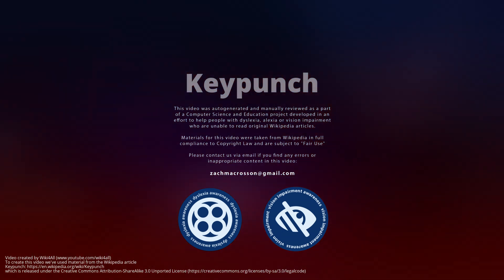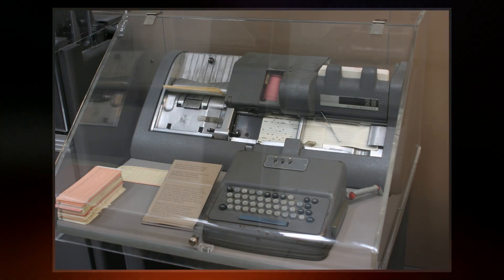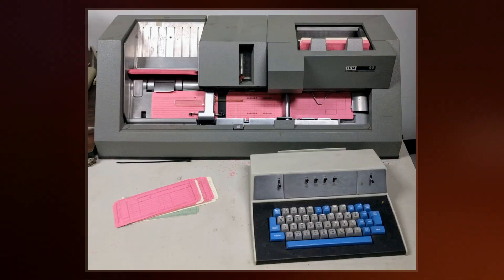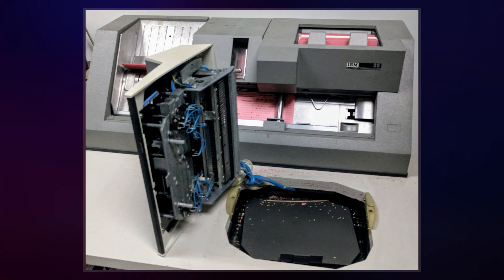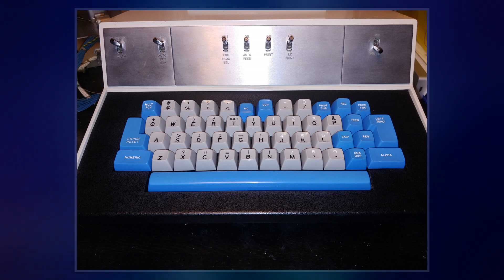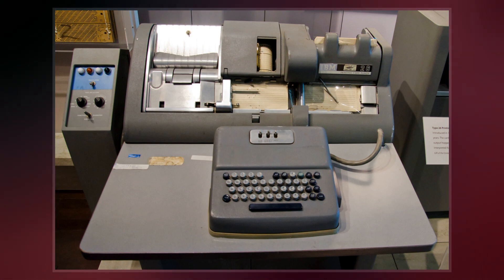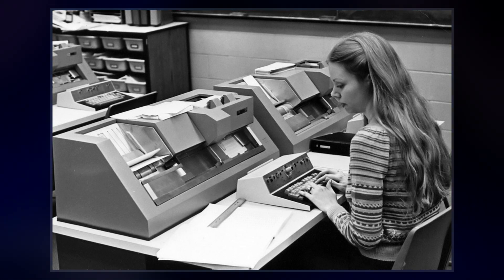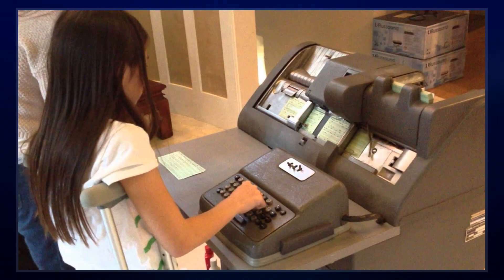Keypunch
A keypunch is a device for precisely punching holes into stiff paper cards at specific locations as determined by keys struck by a human operator.  Other devices included here for that same function include the gang punch, the pantograph punch, and the stamp.